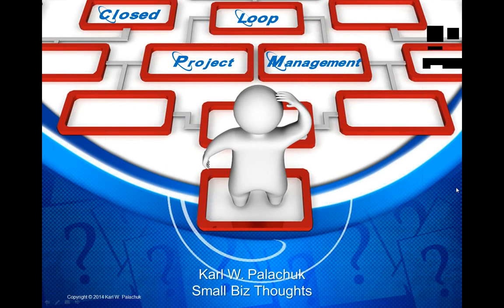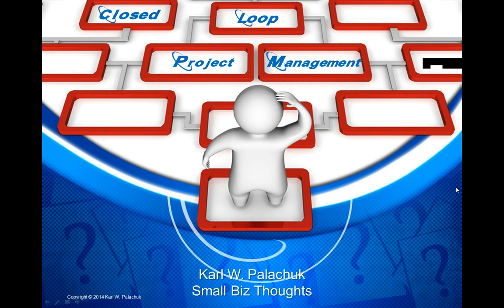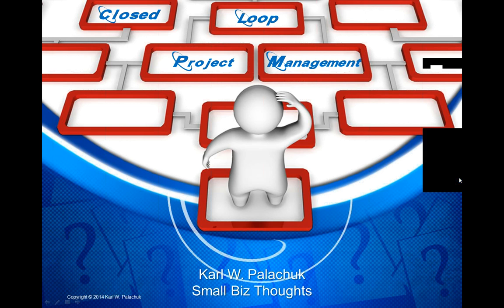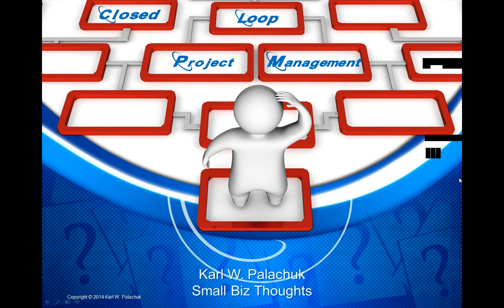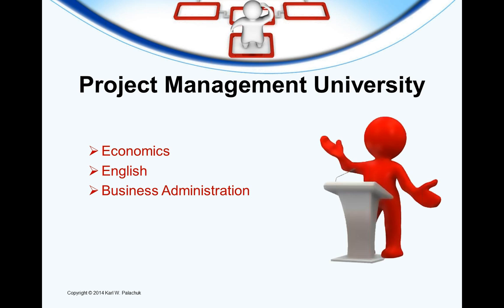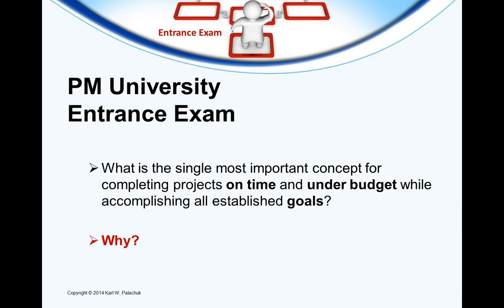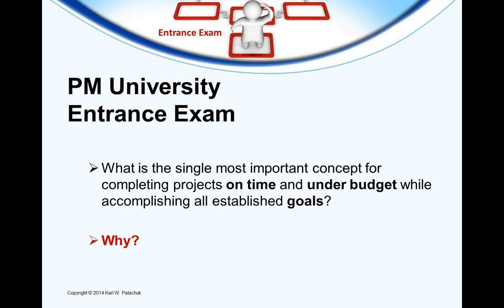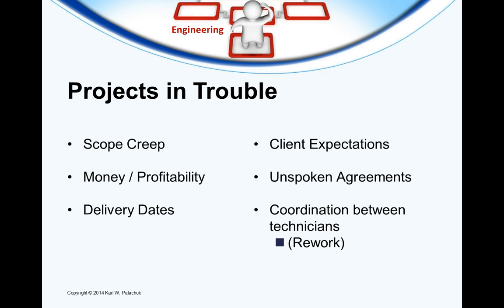Webinar: Closed Loop Project Management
Presented by: Karl Palachuk, President, Great Little Book Publishing Company

Join SMB author and coach Karl Palachuk for the first of two companion webinars on project management. Karl will describe how to construct projects as "closed loop systems" that virtually guarantee your project will profitable, on-time, and within budget. Clients sometimes dread I.T. projects because they drag on forever and often cost much more than expected. Sometimes consultants hate projects for the same reasons -- plus they don't know if they're going to make any money. Karl will show us how to stop worrying and love projects.